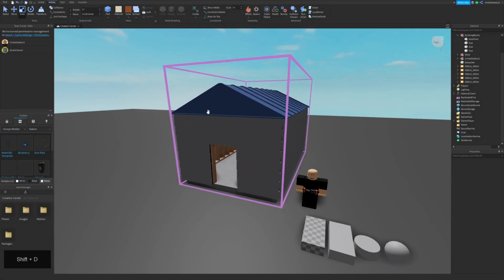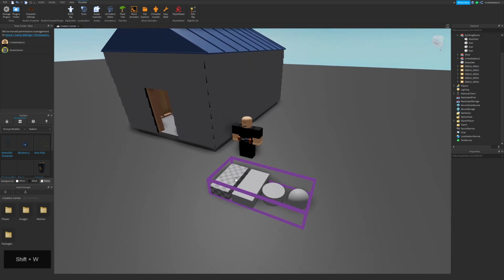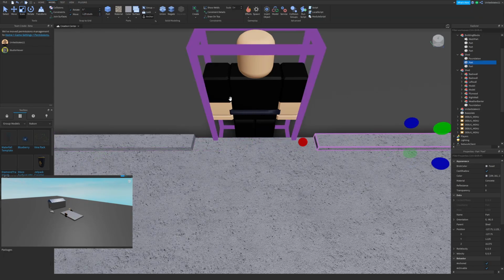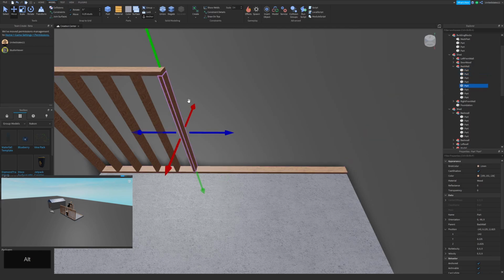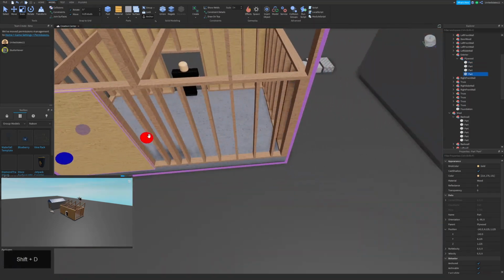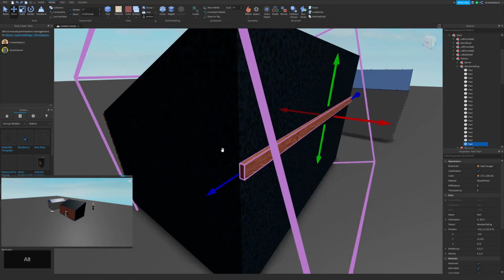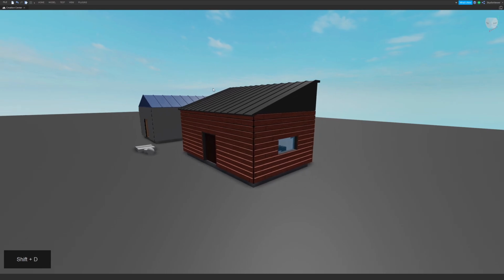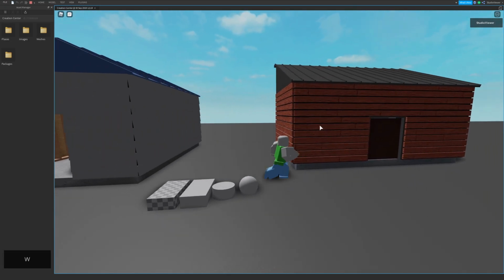ROBLOX Building - Building a Realistic Structure!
In this video I am going to show you how to build a realistic shed, only using parts. Here, I implement real world methods of building structures into roblox and produce a well made creation, this will allow you to reach maximum realism, from it's basic structure to it's overall design.

TIMESTAMPS:
0:00 Intro
1:48 Foundation
2:00 Door Opening
2:30 Bare Walls
3:44 Roof Truss
5:15 Plywood Exterior Walls
6:37 Exterior Weather Barrier
7:40 Siding
8:30 Roof
9:40 Interior Drywall
10:29 Adding a Window
12:00 Adding a Door
13:09 Building Walkthrough
14:47 Outro